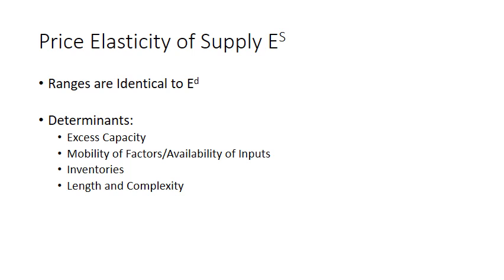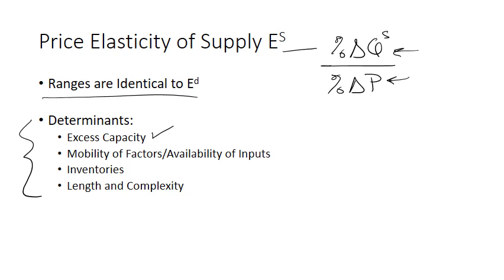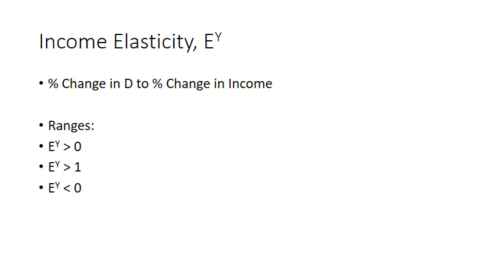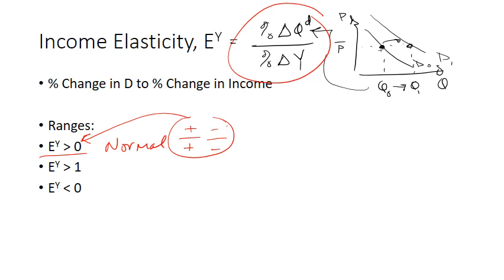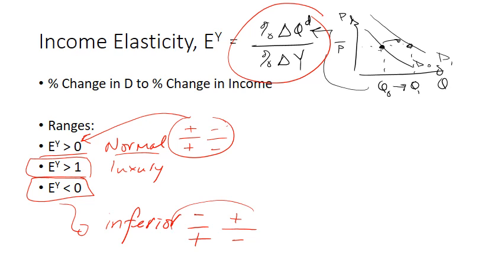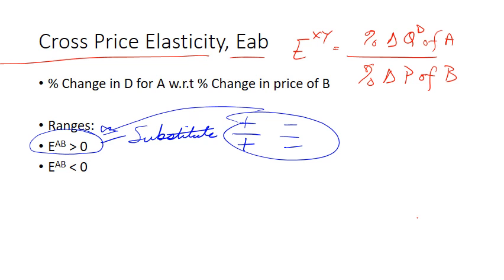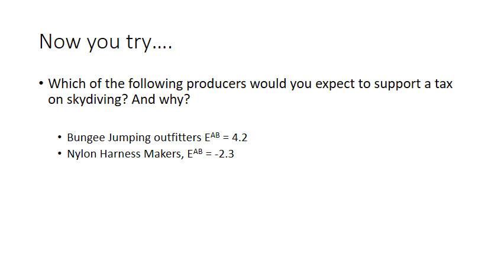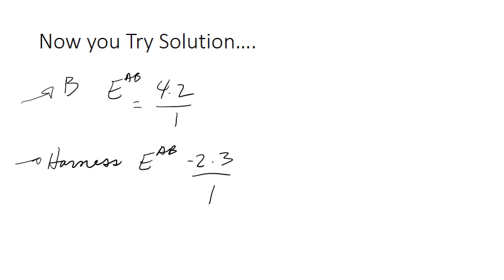Microeconomics 201, Ch. 6 Pt. 3